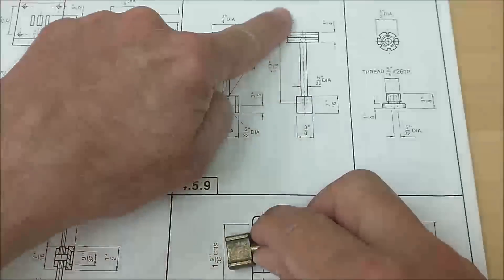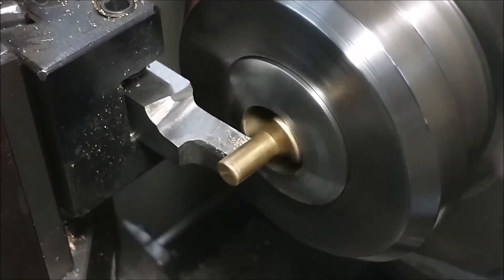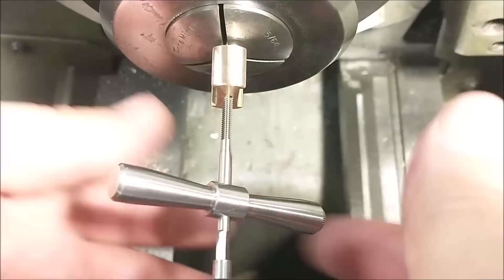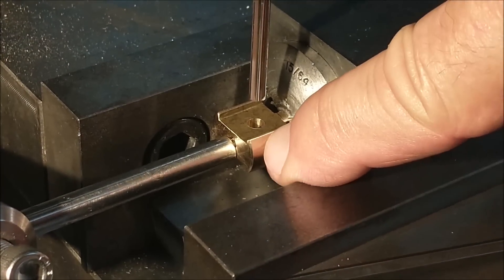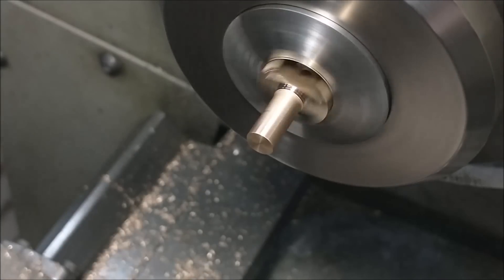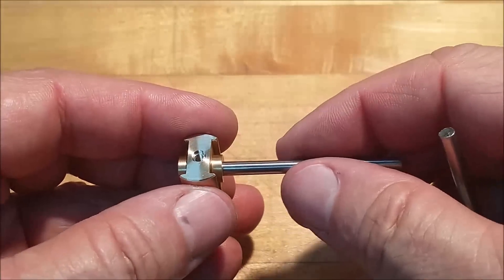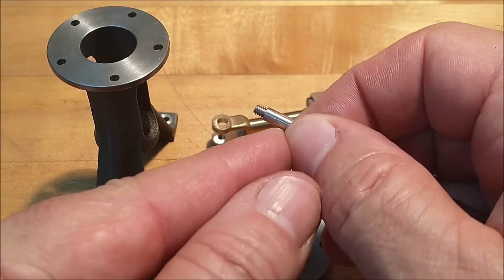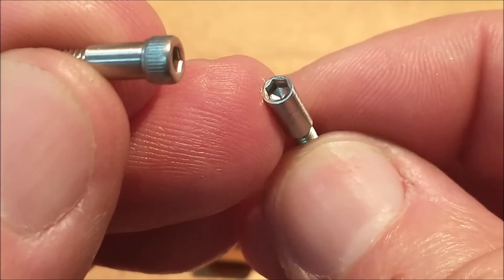Stuart D10 - # 12 -- Machining the Cross Heads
Even small parts are important. The cross heads on this model were easy, but did take some   'up and back' to get the job done. Take a look !!